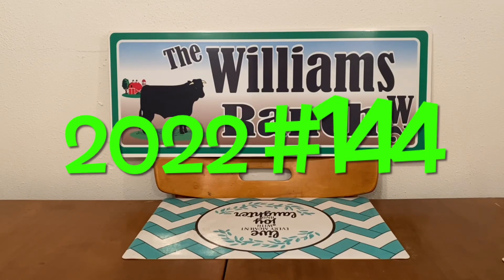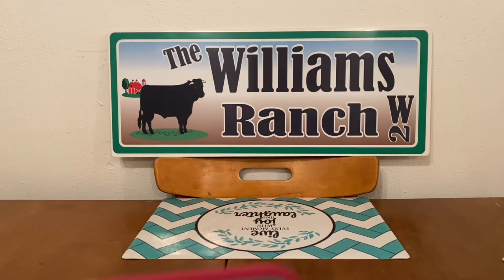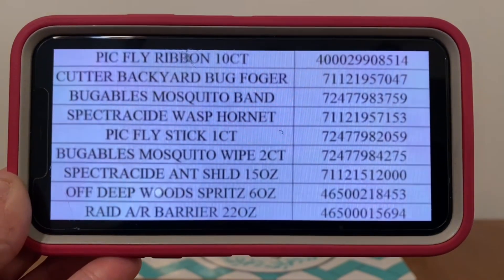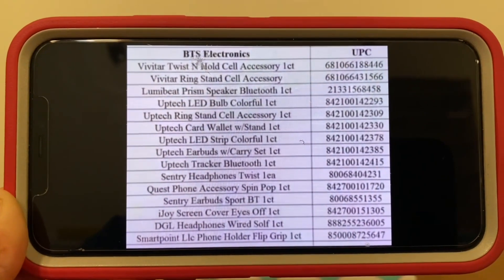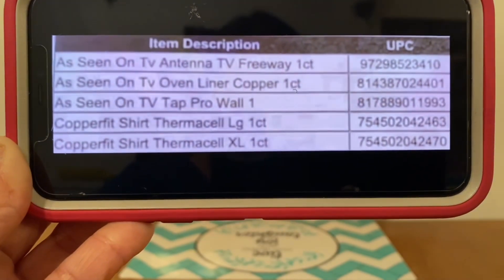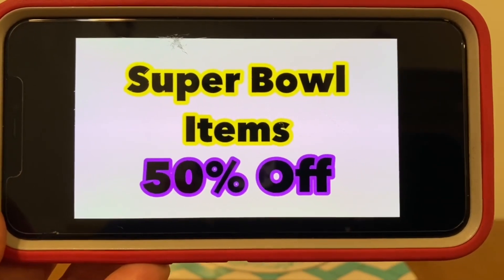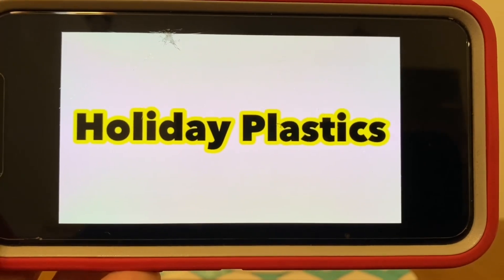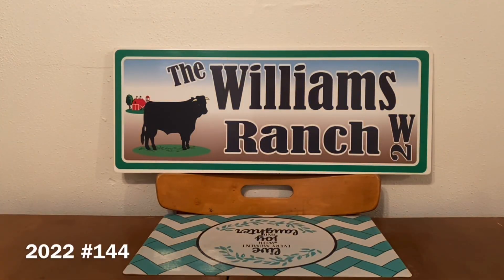2022#144🔥Dollar General New Markdowns And Penny List For Tuesday 3/15/22🤑Must Watch👀